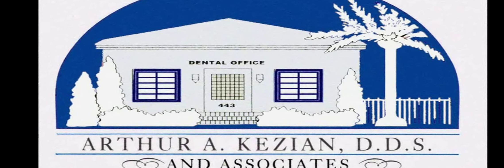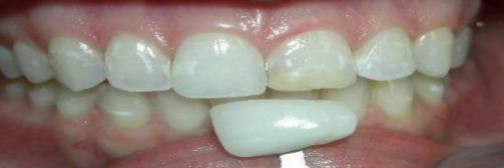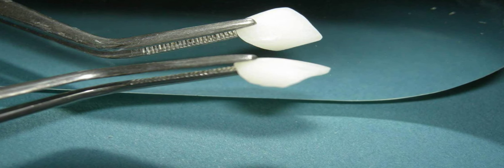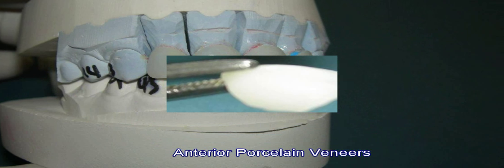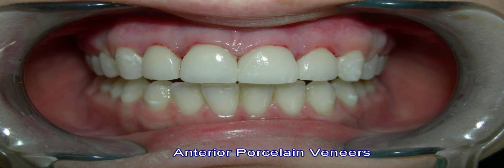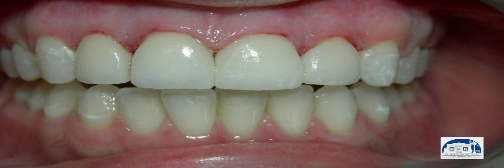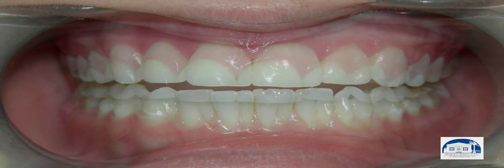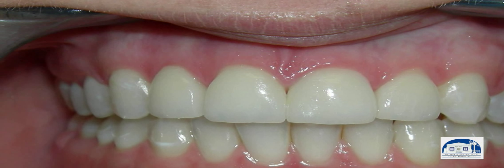Porcelain Veneers Los Angeles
Los Angeles Cosmetic Dentist Dr. Arthur A. Kezian DDS describes before and after pictures of Porcelain Veneers, and procedures involving Los Angeles Porcelain Veneers See more examples on the website of Los Angeles dentist
Dr. Arthur A. Kezian DDS